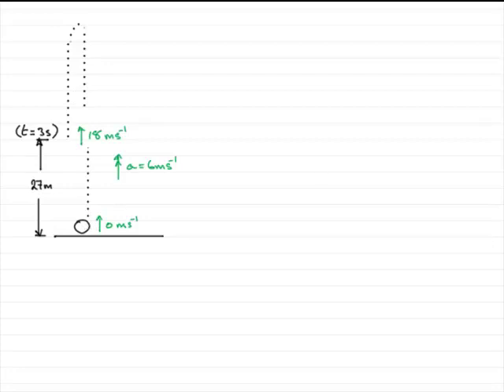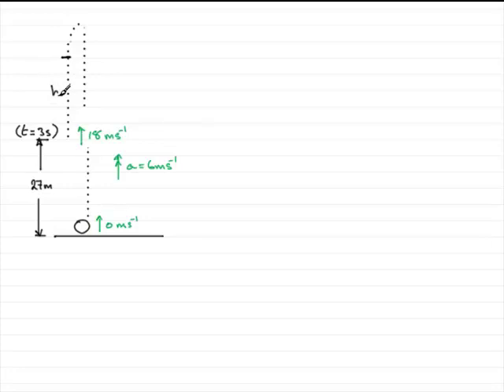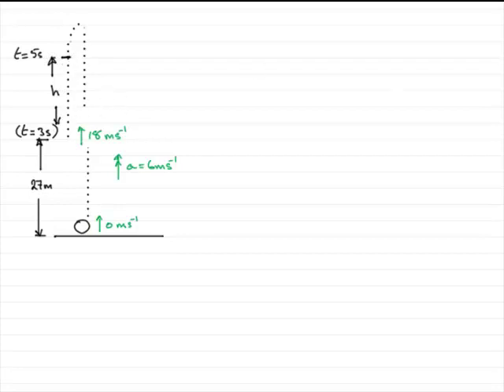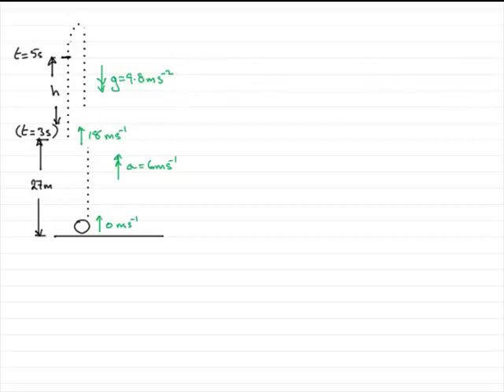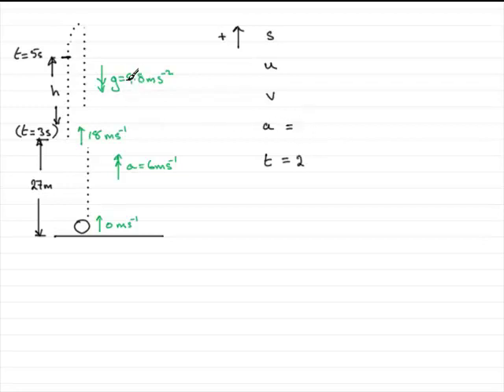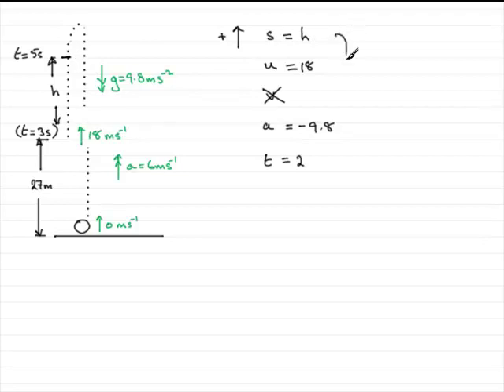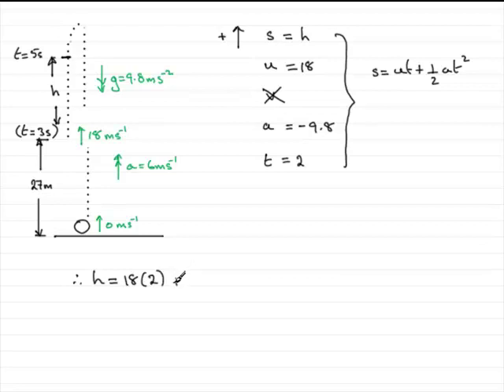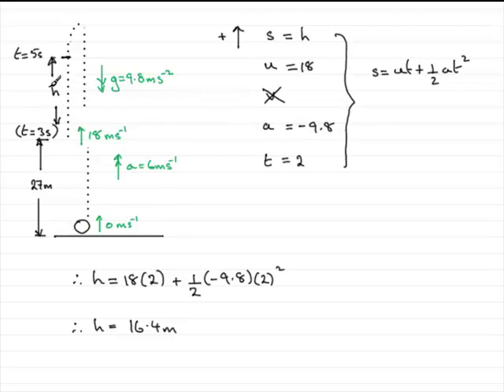A-Level Edexcel M1 January 2008 Q2(c) : ExamSolutions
Worked solution to this question on kinematics. To see the question go to ExamSolutions